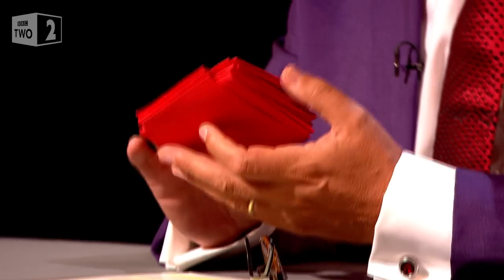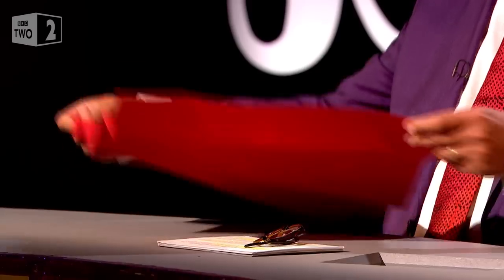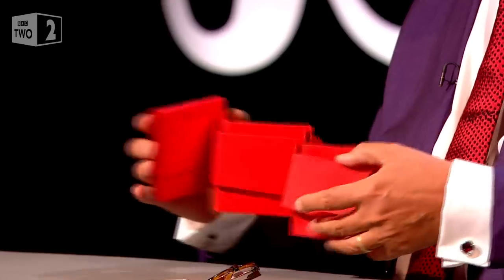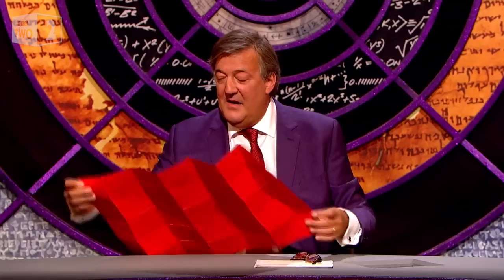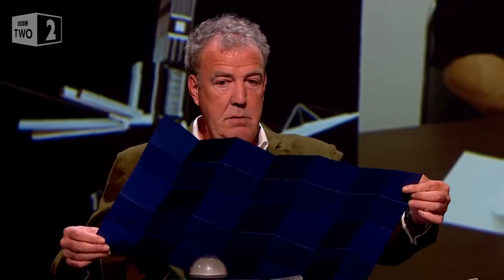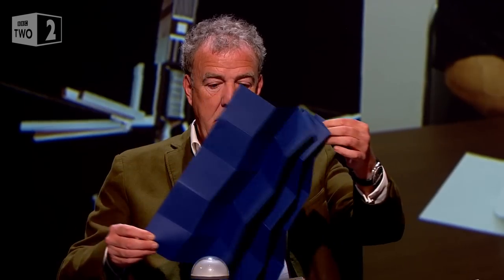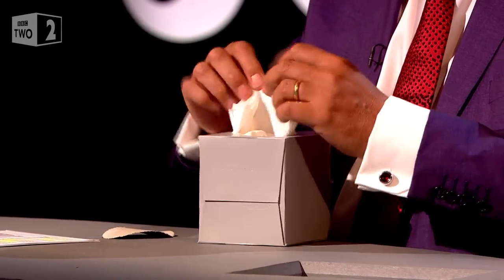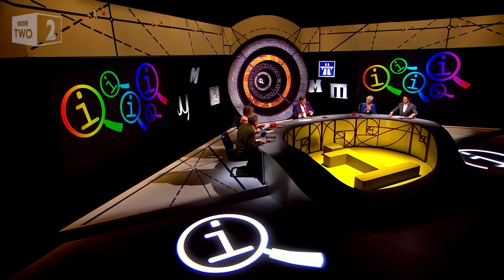Paper-folding - QI: Series M Episode 2 Preview - BBC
Alan Davies, Jimmy Carr, Sheila Hancock and Jeremy Clarkson fold paper.